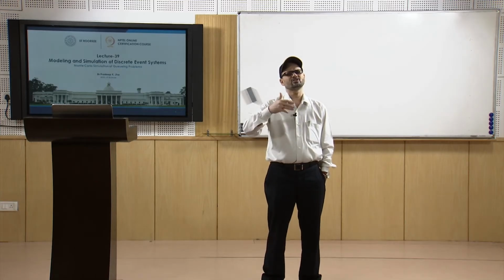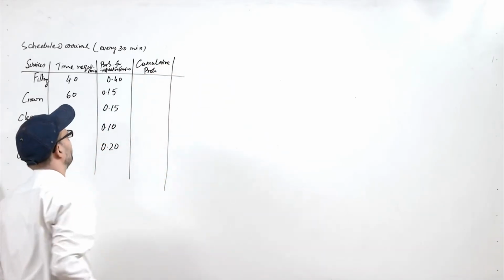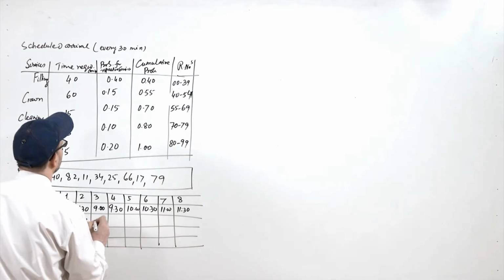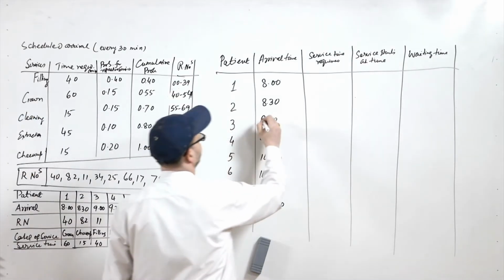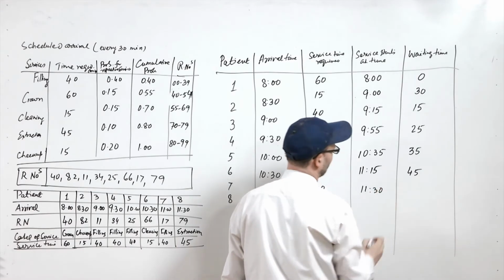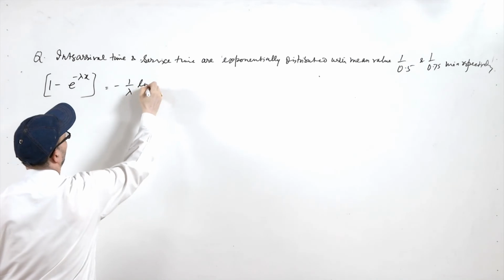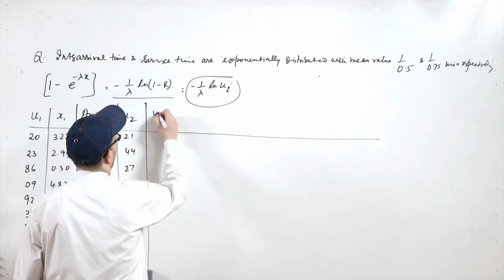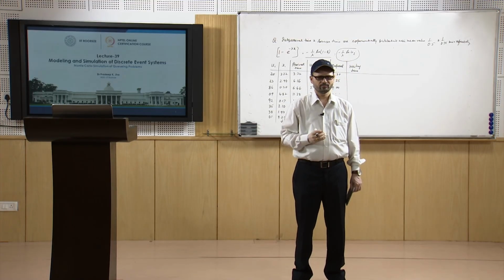Lecture 39 - Monte Carlo Simulation of Queueing Problems